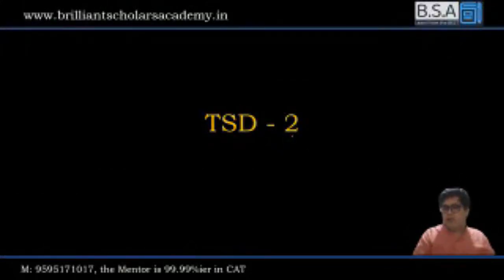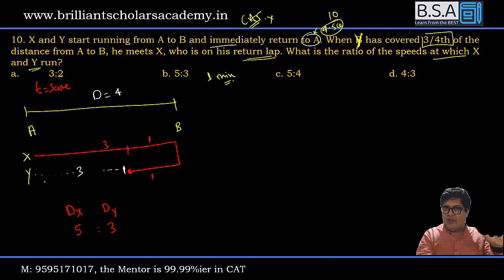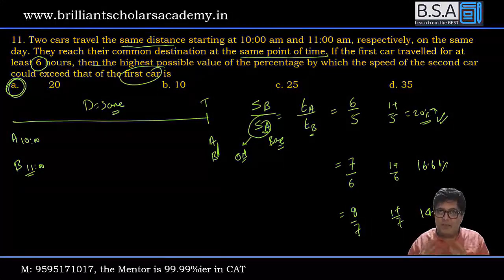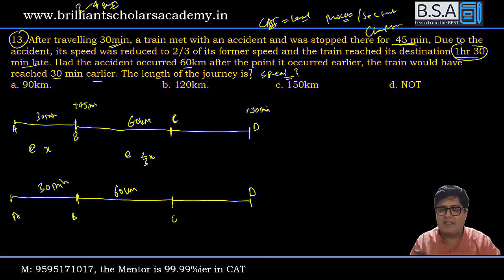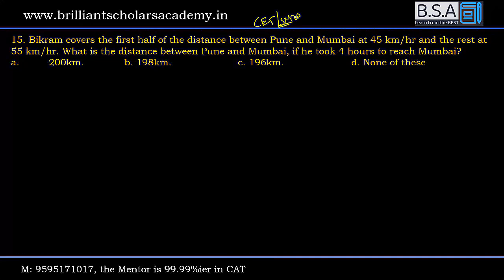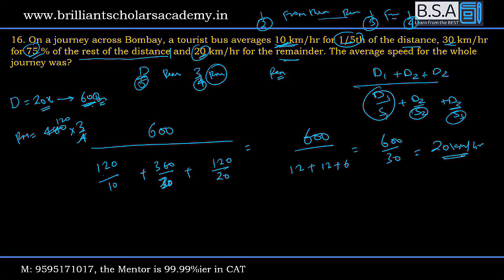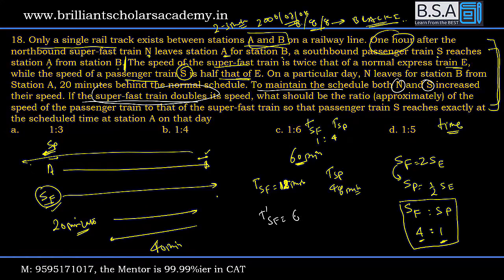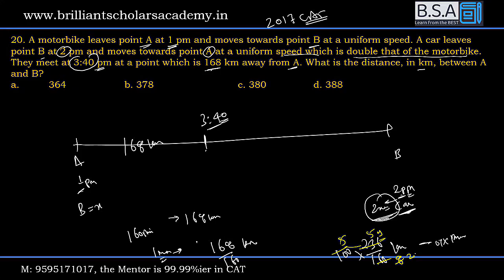39 TSD 2